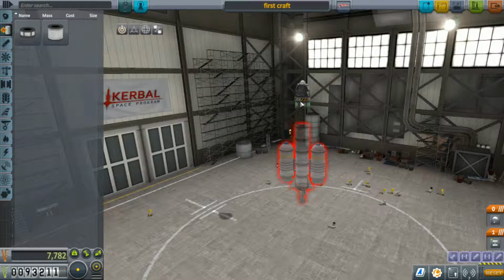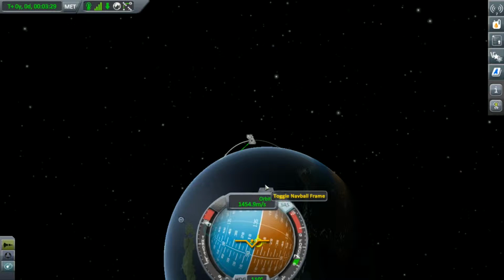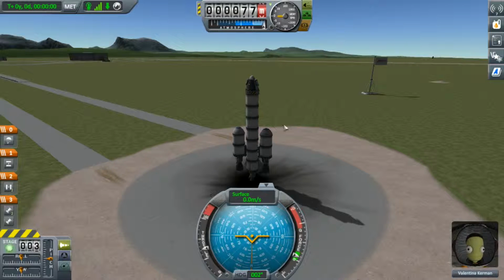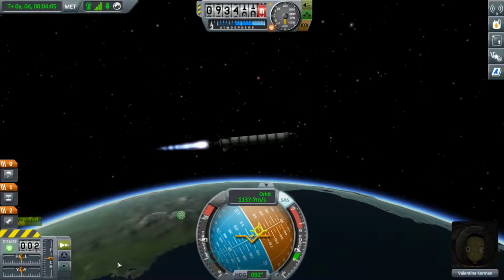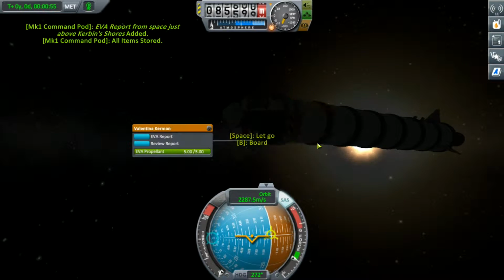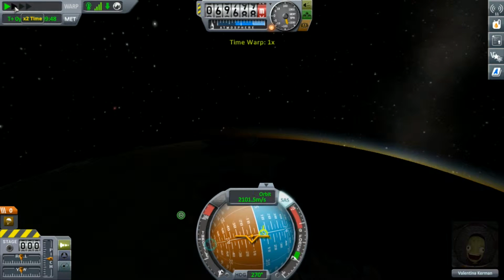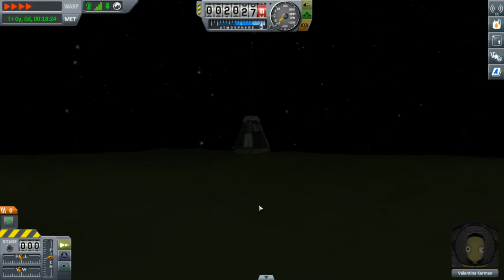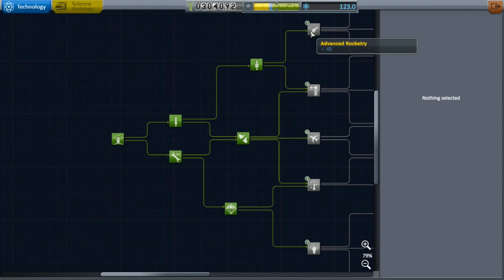Kerbal Space Program - Science Experiments in Space - (KSP PC Gameplay with Commentary) EP4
Hi guys and welcome to.

In this episode we look at building a rocket capable of a return trip to orbit and send one of our kerbals up on a science mission.

Kerbal Space Programme is copyright material of Squad.

The video contains Gameplay footage of the PC version of the game with live audio commentary

Welcome SURVIVAL GAMING fans to Crusoe Gaming.

This channel is dedicated to helping you enjoy and improve at survival games, whether that's from advice in my tutorials or learning from my mistakes in my playthroughs, it's all fine so long as we are having fun.

With NEW videos DAILY I hope there is always something for you to watch.

Current games include:-
Ark: Survival Evolved (and Scorched Earth)
Osiris: New Dawn
Dayz

And there are more coming very soon. I will consider any suggestions for games to play as I want to make videos that YOU want to watch.

Links

Kerbal Space Program (KSP) is a space flight simulation video game developed and published by Squad for Microsoft Windows, OS X, Linux, PlayStation 4, Xbox One, and will be made available on Wii U at a later date. In the game, players direct a nascent space program, staffed and crewed by humanoid aliens known as "Kerbals". The game features a realistic orbital physics engine, allowing for real-life orbital maneuvers such as Hohmann transfer orbits.

The player controls a nascent space program operated by Kerbals, a race of small green humanoids, who have constructed a fully furnished and functional spaceport (known as the Kerbal Space Center, or KSC) on their homeworld Kerbin, which is modelled after Earth. Despite being shown as funny cartoon-like little green men, sometimes lacking common sense,[5] they have shown themselves to be able to construct complex spacecraft parts and perform experiments.
Gameplay can roughly be divided into "construction" and "flight." Players can create rockets, aircraft, spaceplanes, rovers, or other craft from a provided set of components. Once built, players launch their craft from the in-game space center's launch pad or runway, attempting to complete player-set or game-directed missions while avoiding various opportunities for partial or catastrophic failure such as lack of fuel or structural failure.
Missions (either player-set or proposed in the form of "contracts" with set parameters to achieve) involve goals such as reaching a certain altitude, escaping the atmosphere, reaching a stable orbit,[6] landing on a moon or planet, capturing asteroids, and creating space stations and surface bases.[7] Players also set challenges for each other on the game forums, such as visiting all five moons of Jool (the in-game analog for Jupiter) or using mods to test each other's craft in air combat tournaments.
Once a spacecraft is built, it is placed on the launchpad or the runway and is ready for launch. Players control a spacecraft in all three dimensions with little assistance other than a stability system to keep their rocket pointed at a player-specified direction or to keep a constant attitude.[8] If the rocket has enough thrust and fuel, it is possible to reach orbit or even travel to other celestial bodies. In flight, to visualize the player's trajectory, the player must switch into map mode.